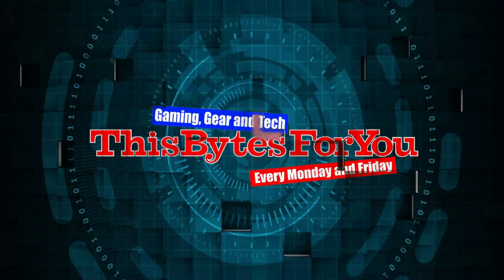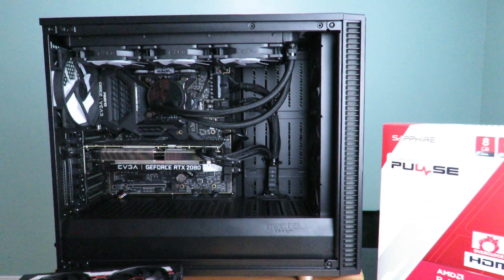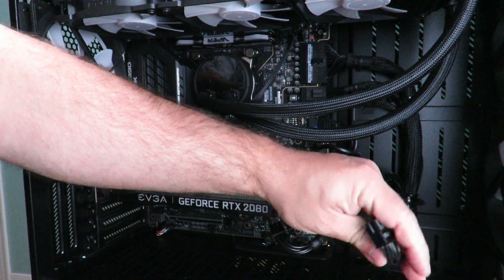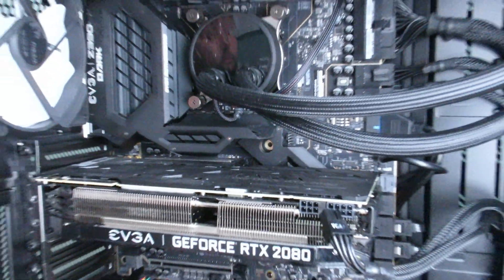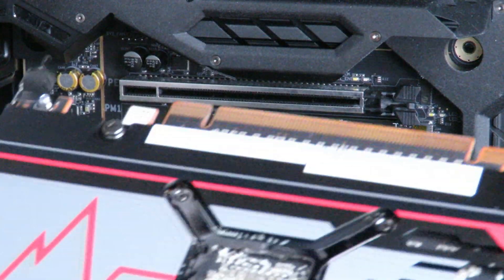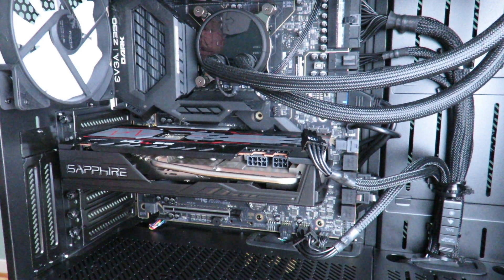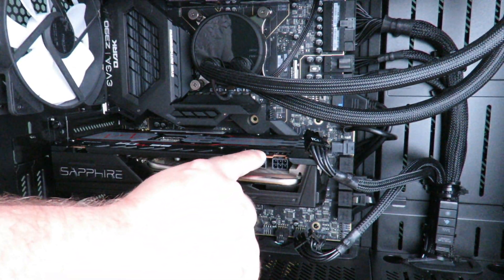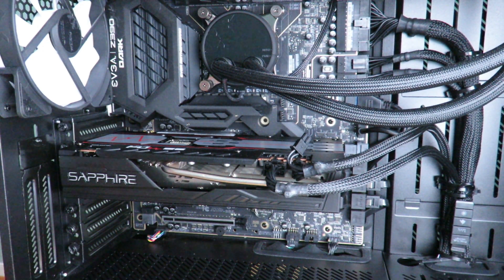How to install the Sapphire Pulse RX 5700 8GB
We go over How to install the How to install the Sapphire Pulse RX 5700 8GB.  Specifically the Sapphire Radeon Pulse RX 5700 8GB Special Edition 299-2e408-003sa.
While it is a relatively easy process, if you have never done it, I get that it is scary.  I hope to make it easy for you

PC Specs
• Viotek G35DR 35″
• ASUS PB287Q 28" 4K LED Monitor
• Fractal Design Define S2 Vision RGB Case
• Alienware Wireless Gaming Headset - AW988
• Fractal Design Celsius S36 360mm Liquid Cooling Unit
• beQuiet! 1000Watt Power Supply

sapphire rx 5700 pulse review
sapphire rx 5700 pulse
sapphire rx 5700 benchmark
How to install the Sapphire Radeon PULSE RX 5700 8GB OC Backplate Special Edition 299-2E408-003SA
How to install the Sapphire Radeon Pulse RX 5700 OC with backplate

How to install the AMD Sapphire Radeon PULSE RX 5700 8GB OC
How to install the AMD Sapphire Radeon PULSE RX 5700
sapphire pulse rx 5700
sapphire rx 5700 xt pulse
rx 5700 installation
rx 5700 xt install
rx 5700 install
Sapphire Radeon Pulse RX 5700 Installation Guide
Pulse RX 5700 Installation Guide